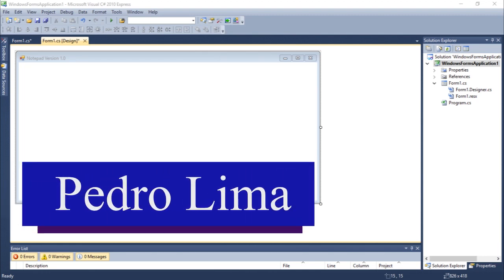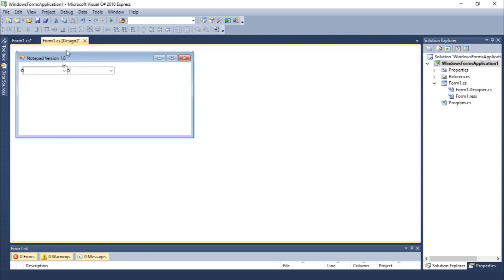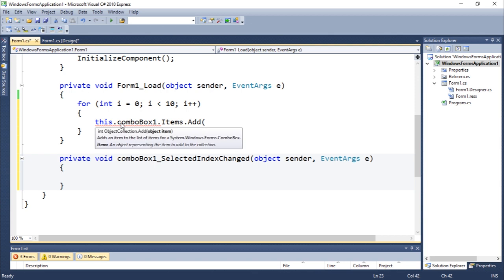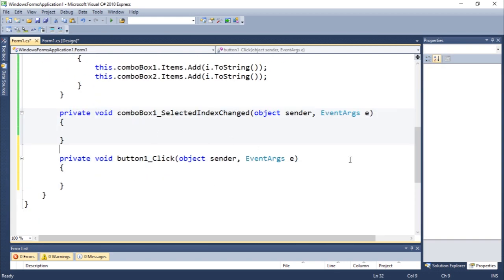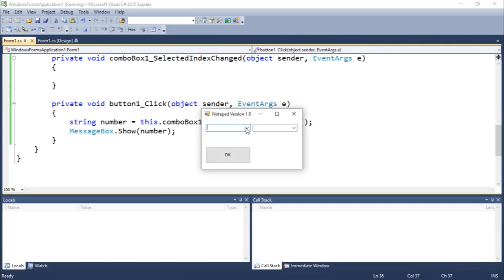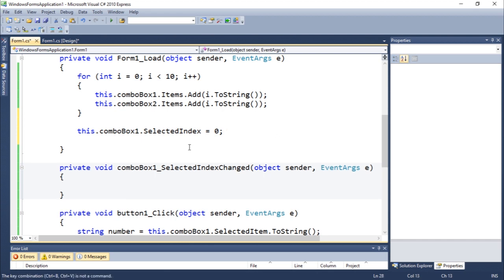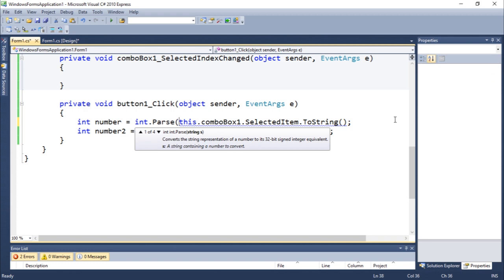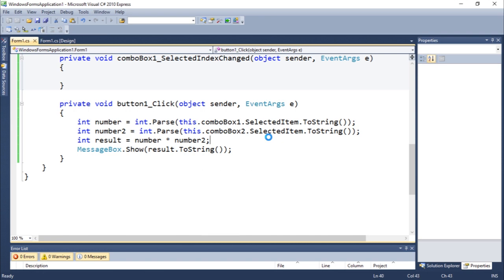C# Windows Forms Tutorial #11 - ComboBox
Hi guys! Welcome to another Windows Forms tutorial, in this tutorial we will talk about ComboBoxes.